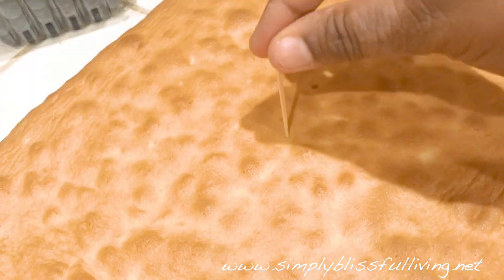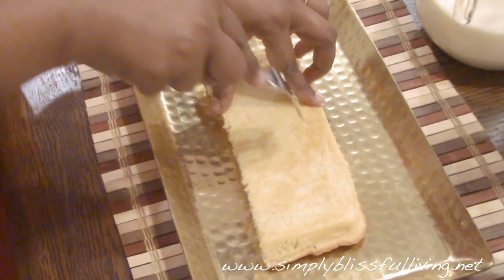Tres Leches Cake | Layered Tres Leches Cake | Three Milk Cake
Tres Leches Cake is a light, airy sponge cake soaked with a mixture of three milks: evaporated milk, sweetened condensed milk, and heavy cream. It’s super moist, not too sweet and incredibly satisfying. I layered the cake with whipped cream and some fresh fruit for my husband’s birthday cake and it turned out beautifully!

♡ Music Courtesy ♡
Title: Happy Birthday Instrumental Artist: LittleObeats